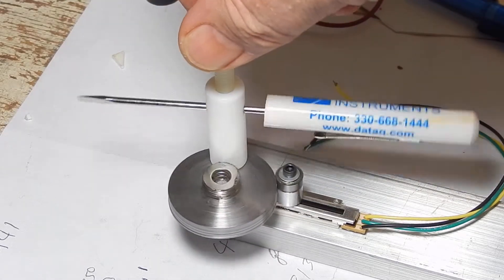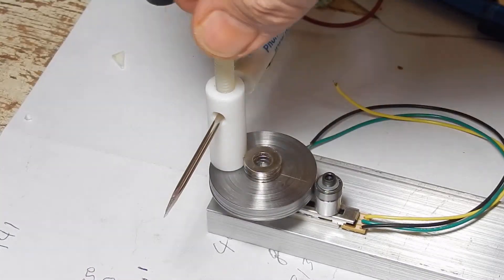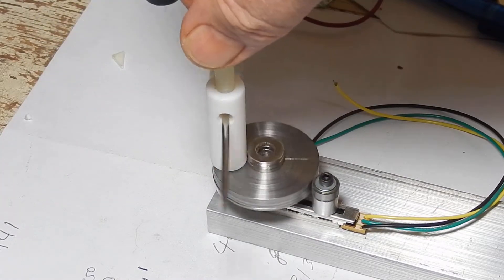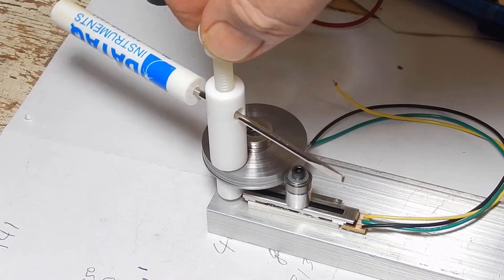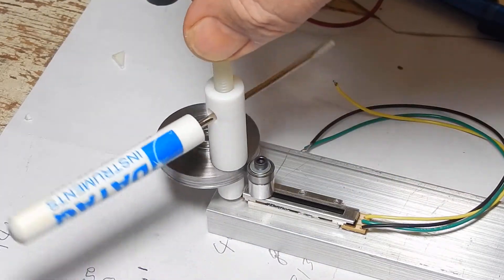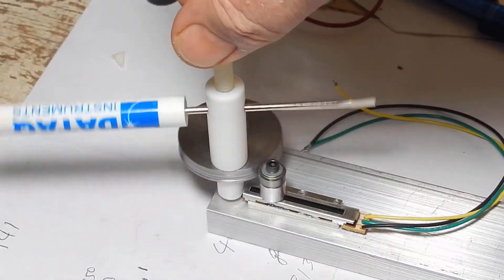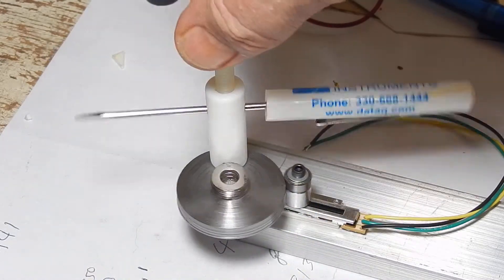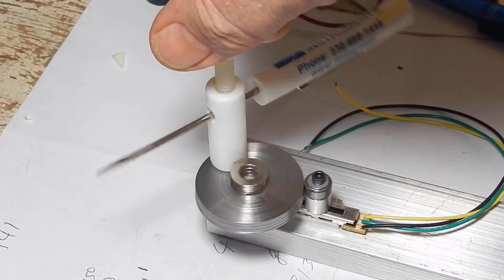SF4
cam driven linear potentiometer